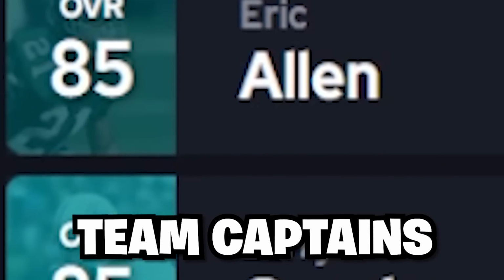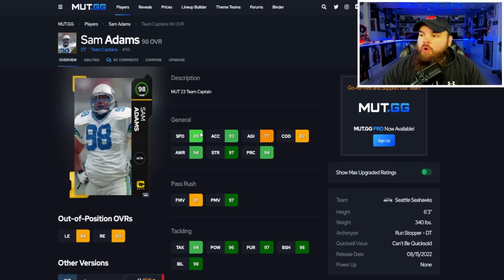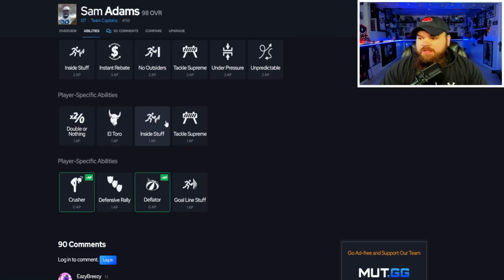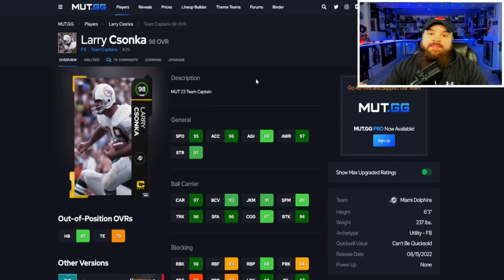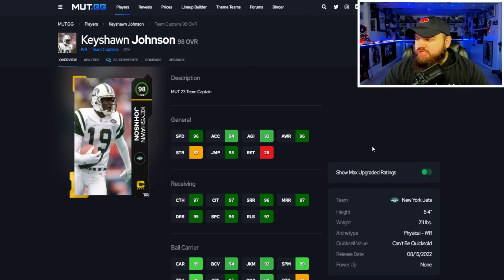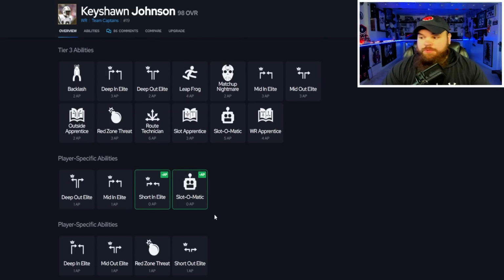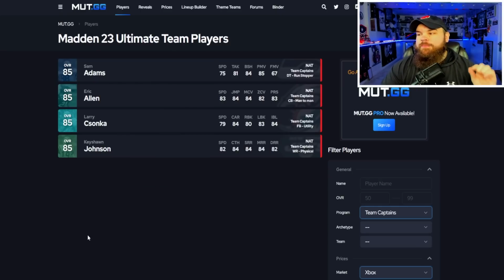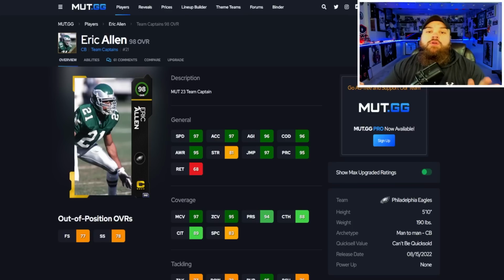THE BEST TEAM CAPTAINS IN MADDEN 23 ULTIMATE TEAM (UPDATED BEST TEAM CAPTAINS MADDEN 23)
In todays video I updated and ranked ranked the best team captains to chose in madden 23 ultimate team!